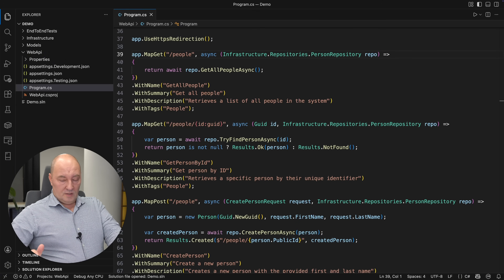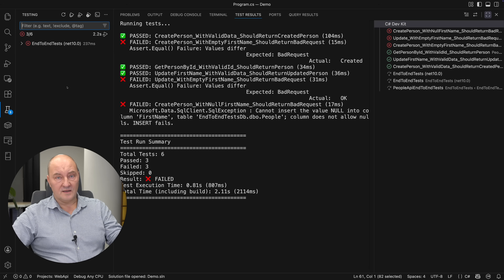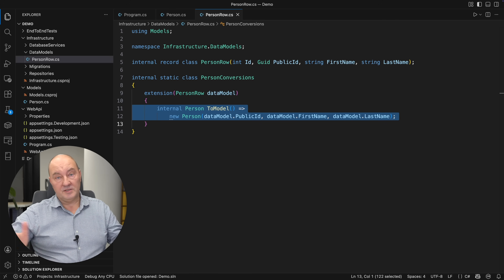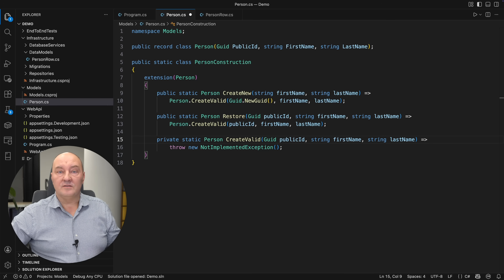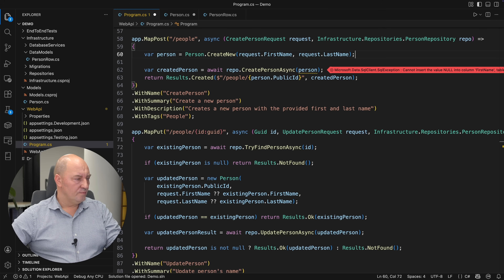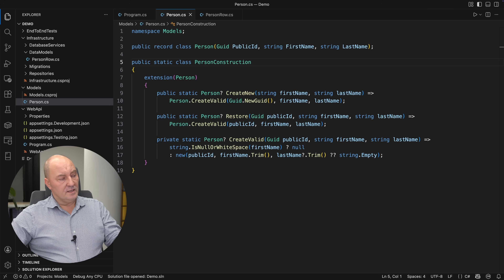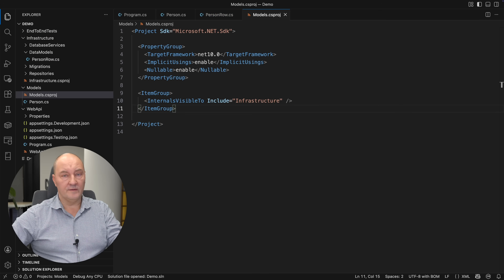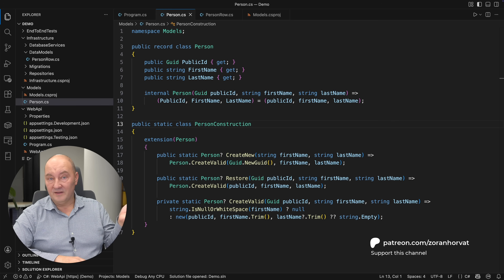Record Types Validation is Simpler Than You May Think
When we model an entity using a record type, then the question of creating a valid instance gains importance.

And, if you are willing to invest more effort, these are the courses I recommend: